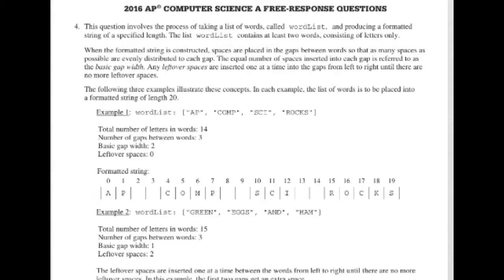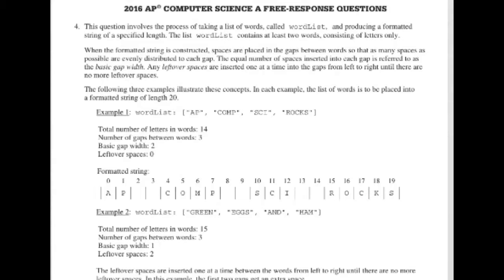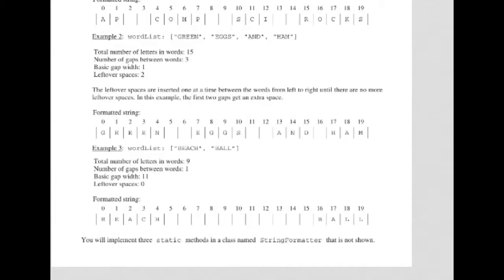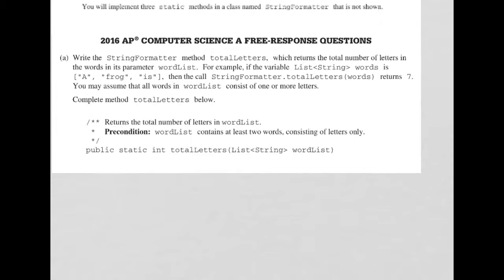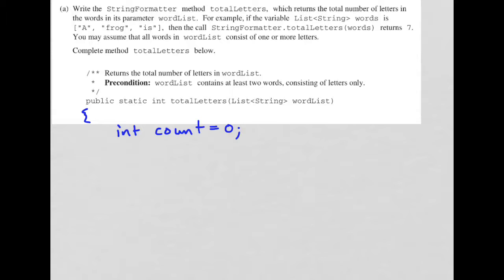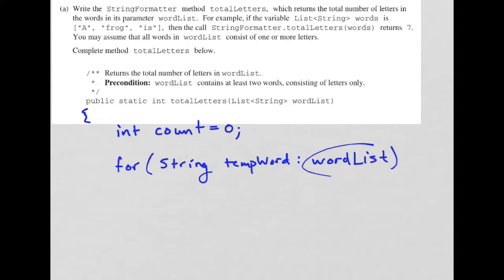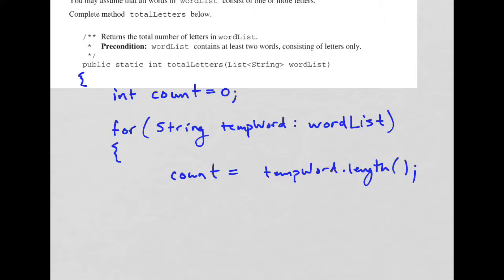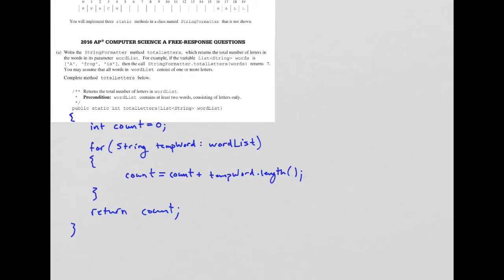APCS 2016 FRQ number 4a